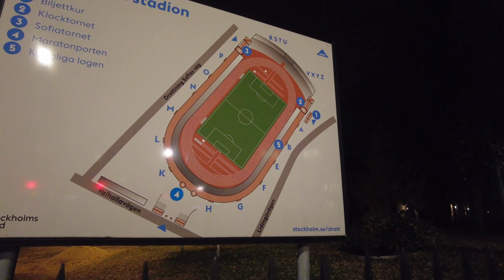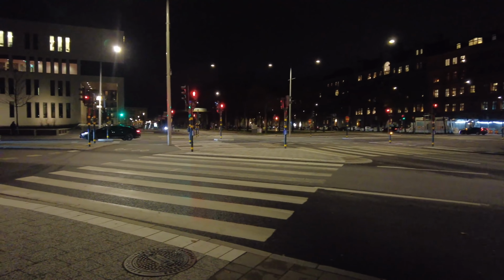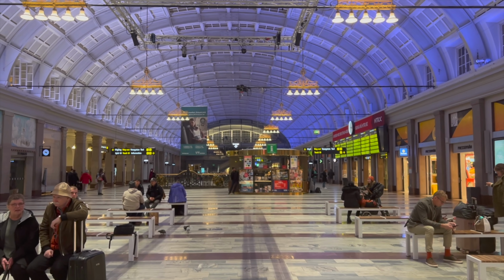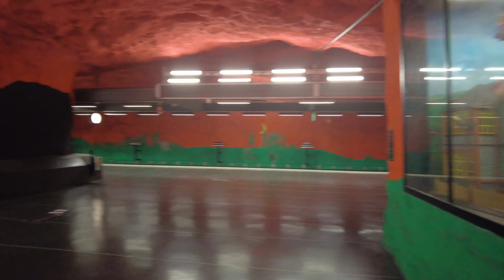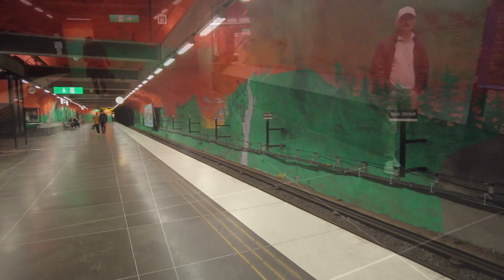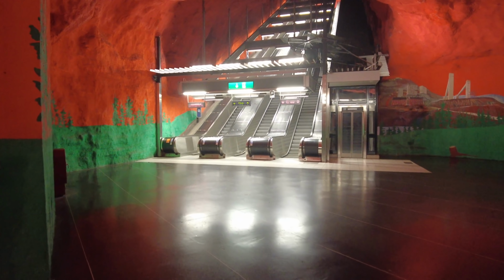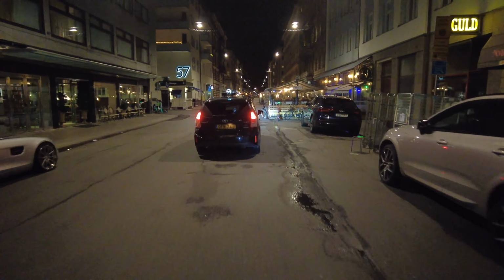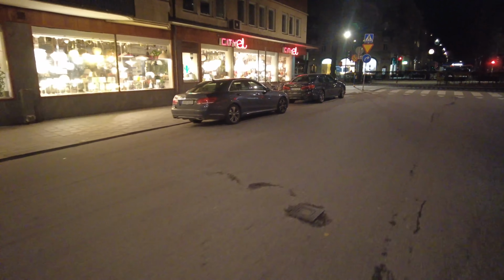Touring the Stockholm's subway station's amazing art before a scooter ride and a flight to the USA.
It's hard to think of a subway station as something artistic, but Stockholm really does their best at trying to make it something memorable. There are dozens of stations painted in a variety of colors and designs, but I only had time to visit a few. In fact, it go so late I just decided to hop on a scooter for the ride back to the hotel so I could get 3 hours sleep before my flight back to the USA.

Camera 1: DJI Osmo Pocket 2
Camera 2: iPhone 13 Pro
Camera 3: Canon 70D

Winter Jacket: Rothco US Army M-65 Field Jacket.

Miles I walk per day:
 Stay at home day: 3-4 miles
 Normal day:  4-7 miles
 Good hike day: 7-10 miles
 Best day: 25 miles

Air Traffic Control audio from LiveATC.net and other websites.